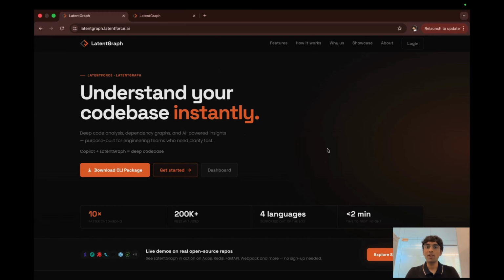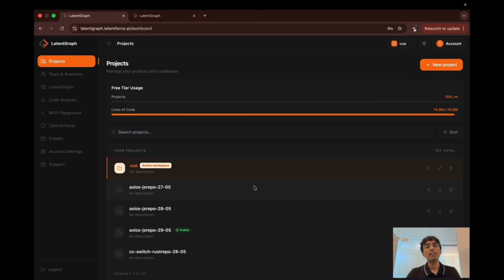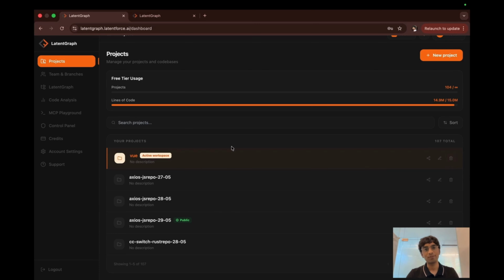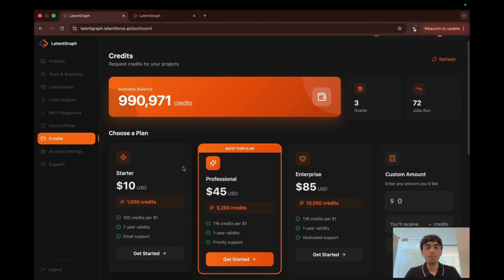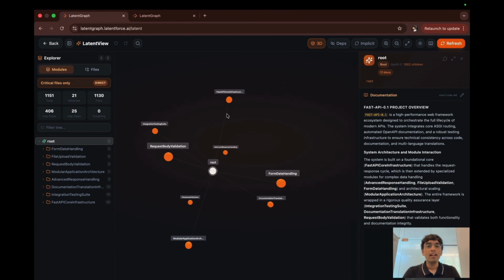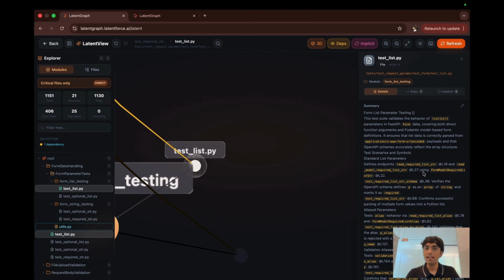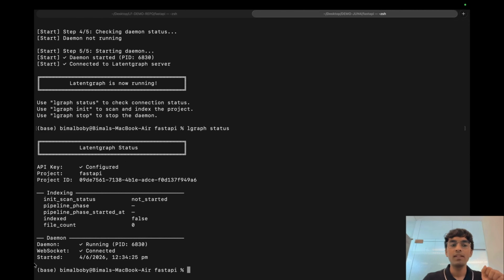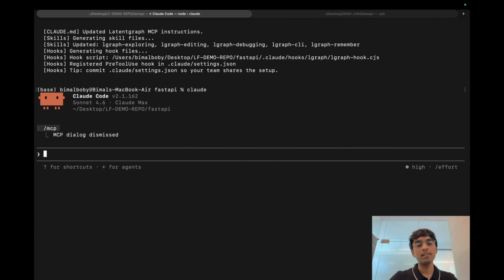LatentGraph Product Walkthrough | The Engineering Brain for Coding Agents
LatentGraph is a persistent context layer for coding agents.

It turns your codebase into a living semantic graph of architecture, dependencies, business logic, design decisions, hidden runtime couplings, and change history.

In this walkthrough, we show how LatentGraph:

• Builds a hierarchical context graph of your repository
• Maps explicit and implicit dependencies
• Surfaces architecture decisions, invariants, and intent from PR history
• Helps agents understand blast radius before making changes
• Connects to Claude Code and other coding agents through MCP

LatentGraph is designed to work with Claude Code, Codex, Cursor-style agents, OpenCode, and any coding agent that supports MCP or command-line tools.

Our core thesis:

Agents should not guess your architecture. They should query it.

Try LatentGraph:

npm install -g @latentforce/latentgraph
lgraph init
lgraph add claude-code

LatentGraph is built by LatentForce.